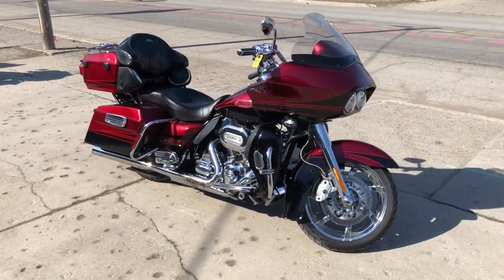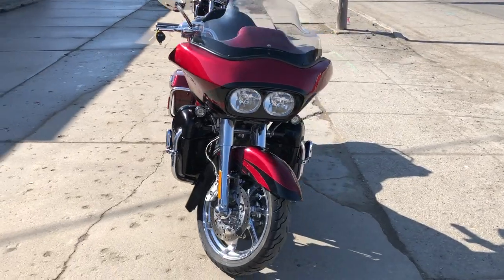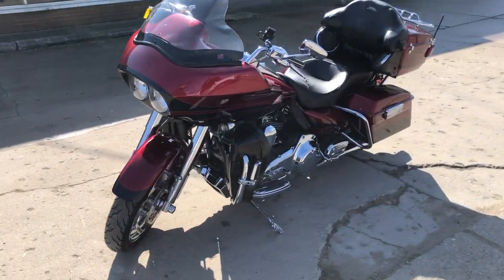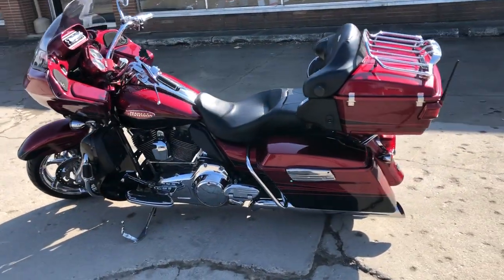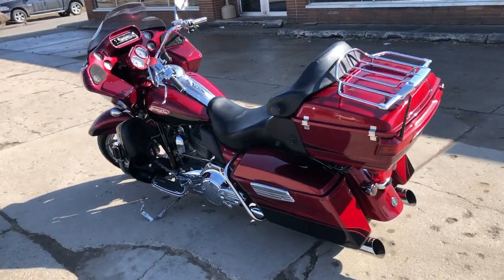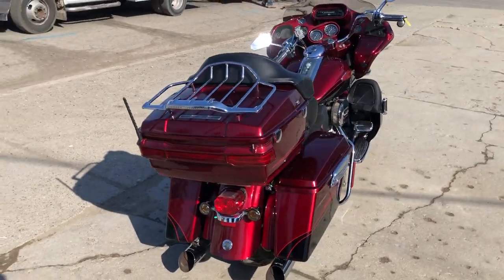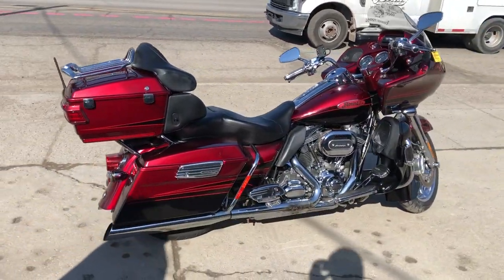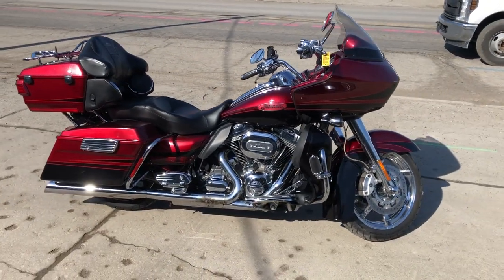USED 2011 HARLEY SCREAMING EAGLE ROAD GLIDE FOR SALE IN MI IN HARD-TO-FIND COLOR! U7306